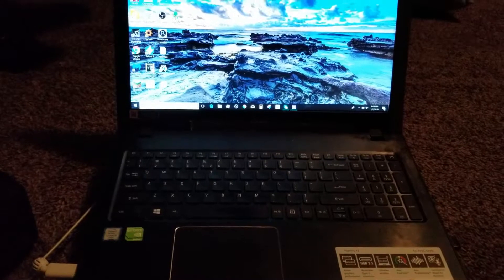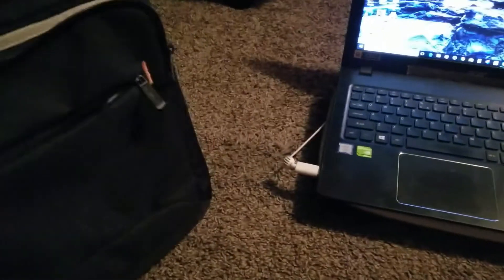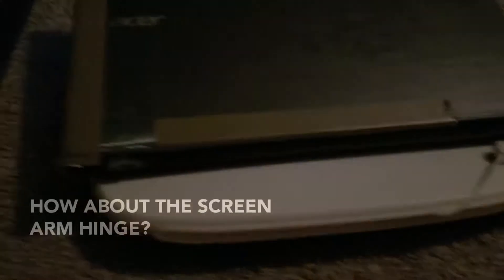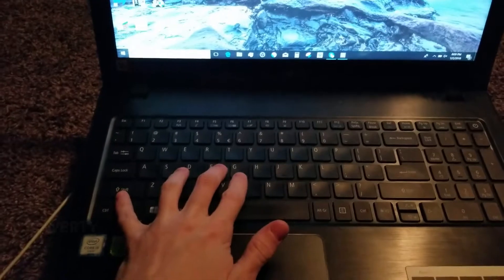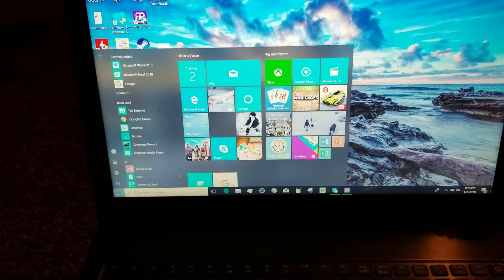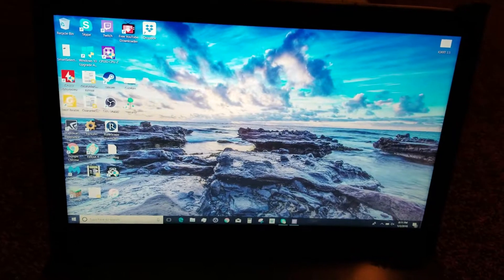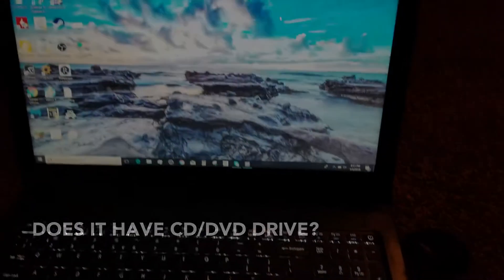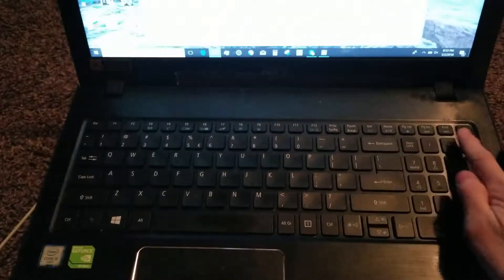✅ How To Use Acer Aspire E 15 Laptop Review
Acer Aspire E 15 Laptop

Beautiful form
A variety of vivid colors and a stylish metallic textile pattern are enjoyable to the eye and pleasant to touch. Additional edge highlights emphasize the stylish look of the entire series and complement the distinctive design.

Functions better
Included are faster wireless networking, high-speed DDR4 system memory, powerful NVIDIA® GeForce® GTX 950M1 (GDDR5) 1 graphics and support for the new reversible USB Type-C™1 standard. Plus you’ll go unplugged for longer with up to 12 hours2 of battery life.

Sensational effects
With added enhancements, you get an even richer media experience. Acer TrueHarmony™ delivers richer, more lifelike audio, while Acer ExaColor™ produces consistent colour accuracy and Skype-certified components provide uninterrupted audio and video.